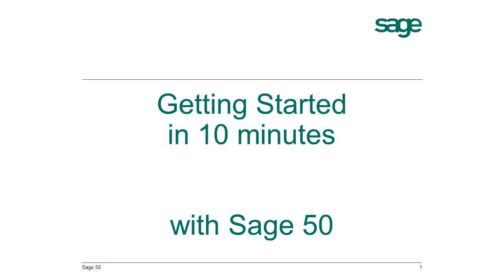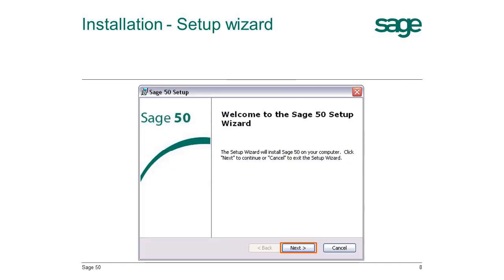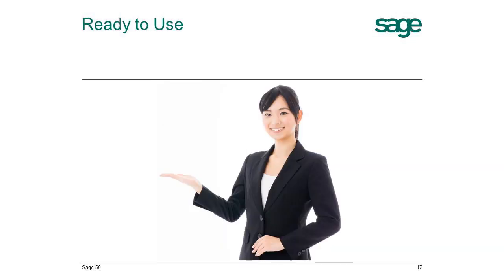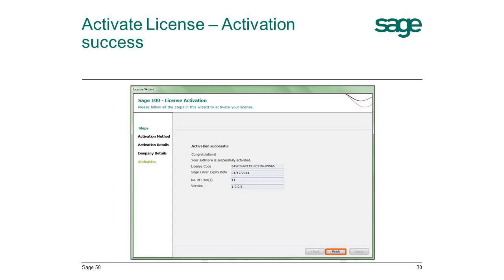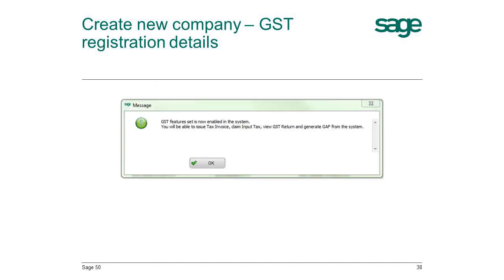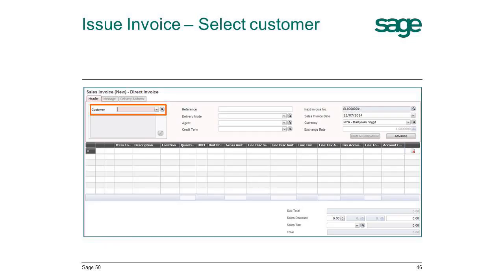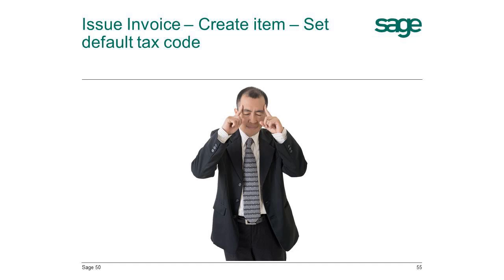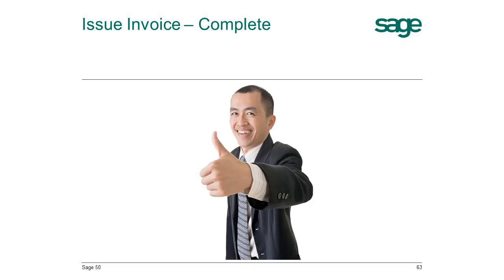Sage 50 - Getting started in 10 mins (English)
Get started with Sage 50 with our basic guide(fixed).